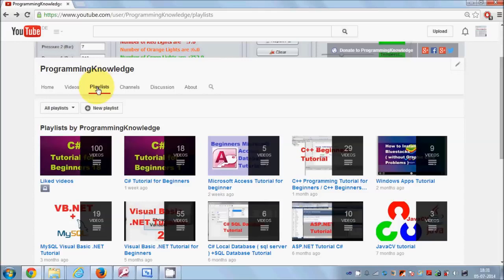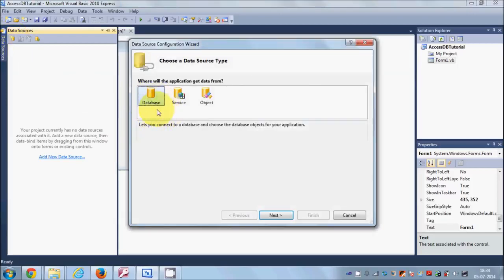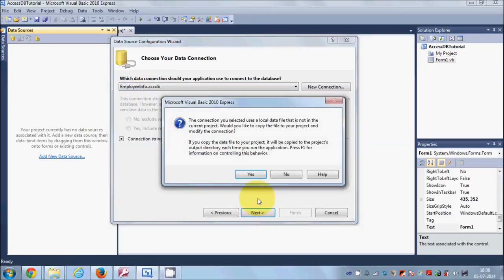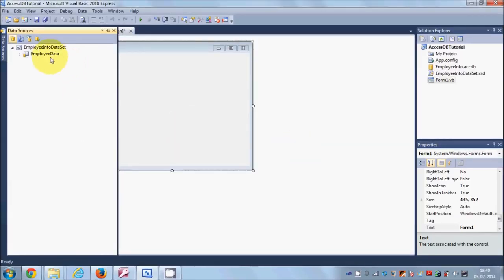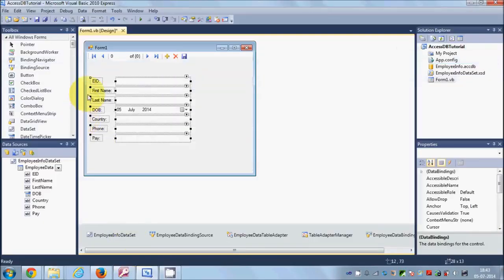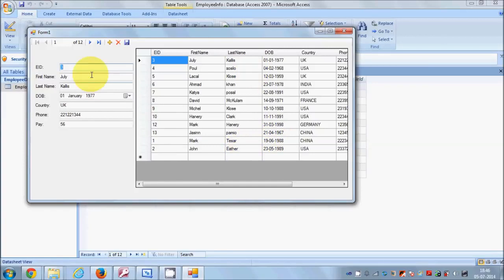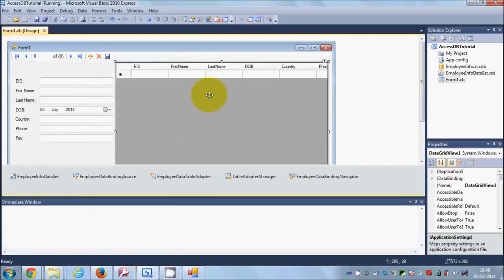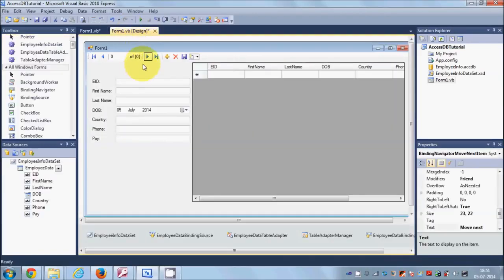It helped me a lot try this vb tutorial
Access database connection